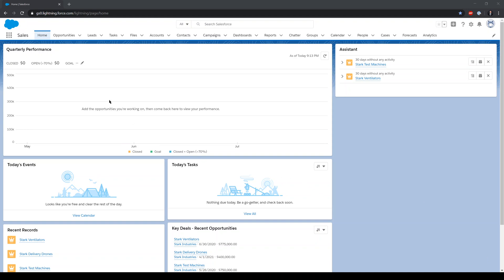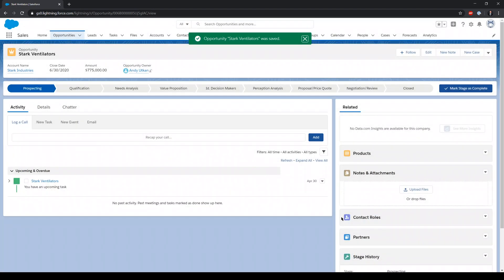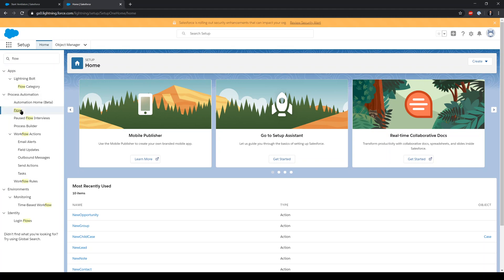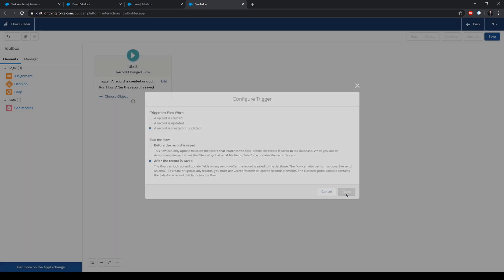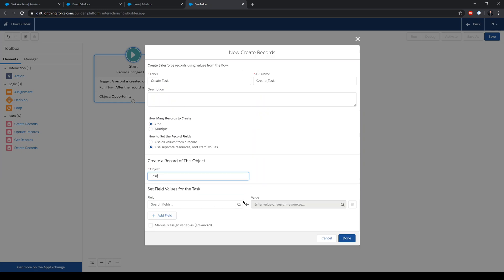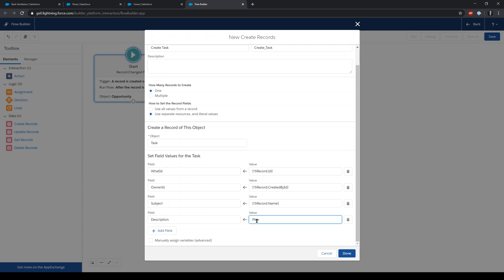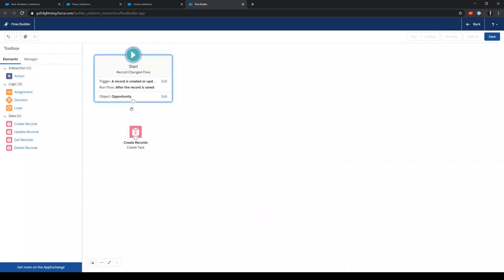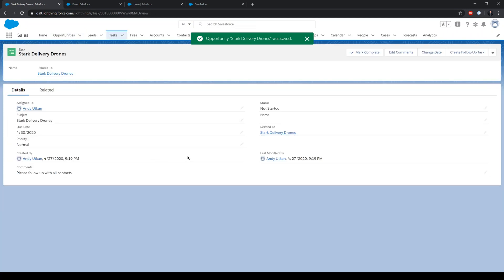Create a Record-Triggered Flow in less than 10 minutes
With Summer 20 Release Salesforce is giving us the Record-Changed (a.k.a. Record-Triggered) Flow Type that allows for after-save flows. These flows eliminate the need to use Process Builder to launch your Salesforce flows. Many automation tricks are possible now without using Process or Apex Triggers. In this short video, I am building a flow that creates a Task whenever an Opportunity is created or updated. I will walk you through the steps as I build the flow.

Please comment with your feedback and questions.